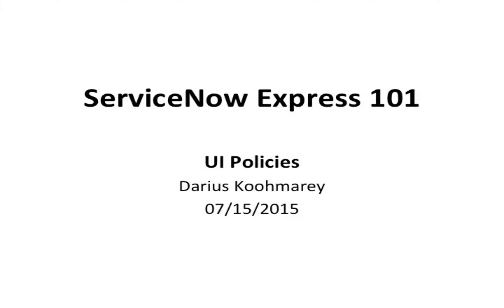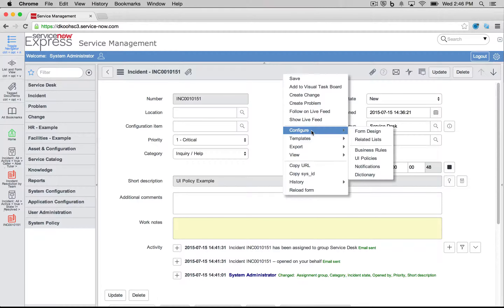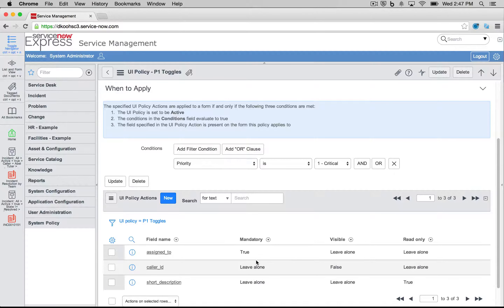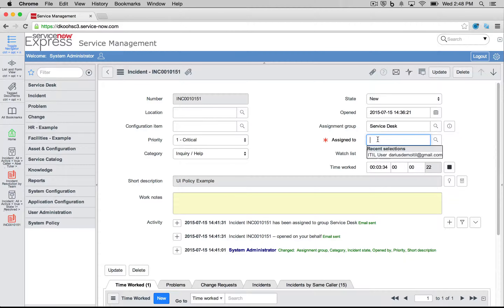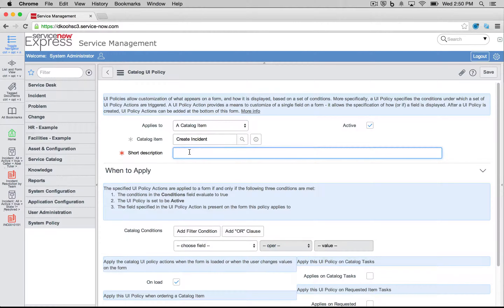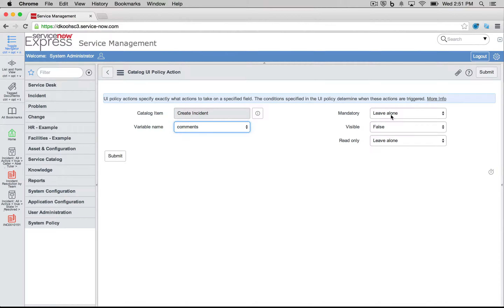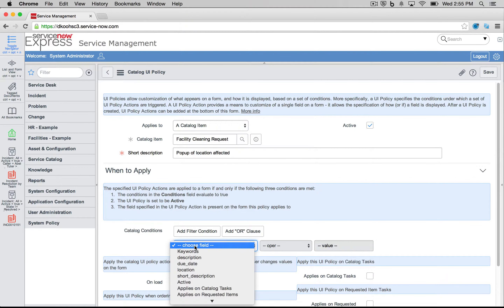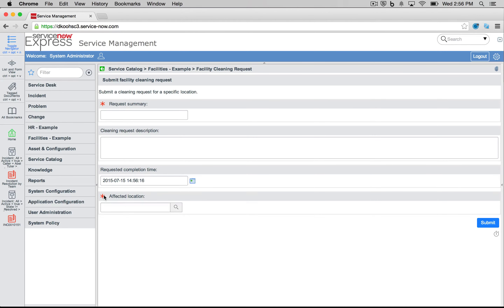ServiceNow Express: UI Policies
Learn how to use UI Policies to dynamically make form fields mandatory, visible/hidden, or read only before a user even submits/updates a record in ServiceNow Express.